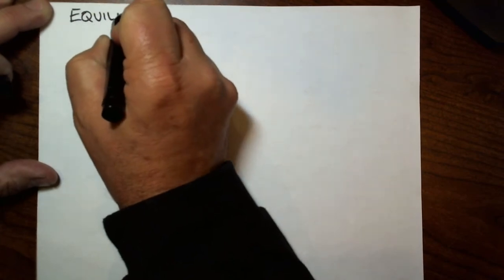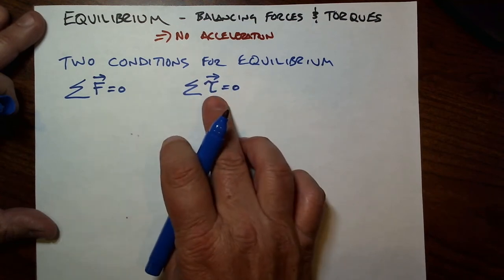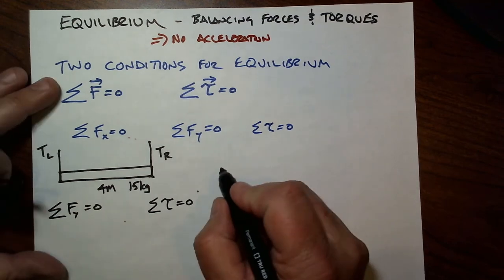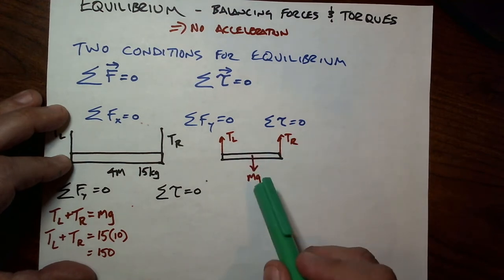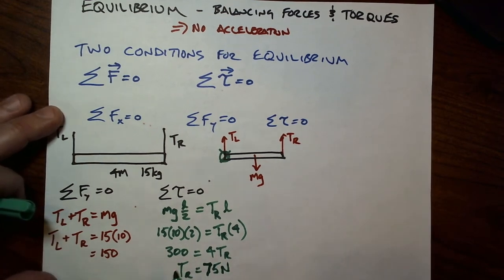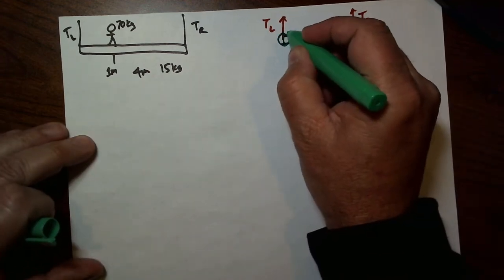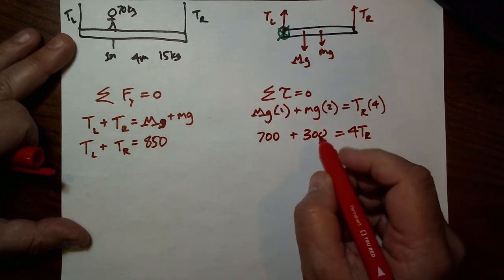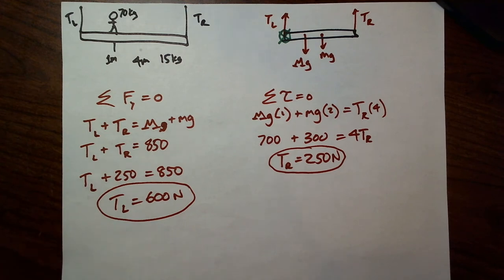AP Equilibrium 1